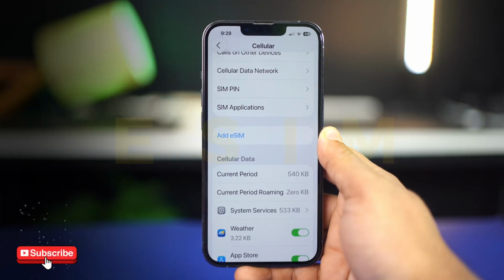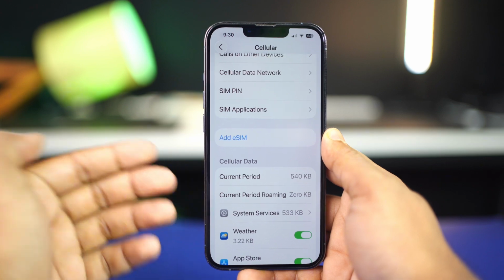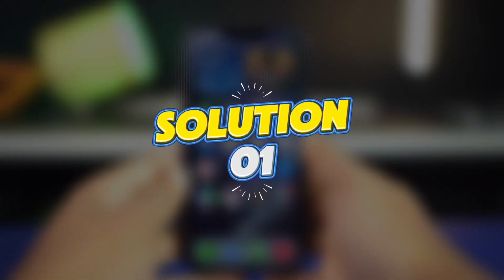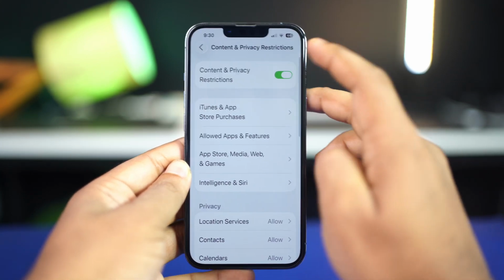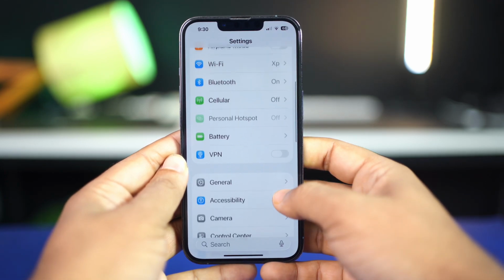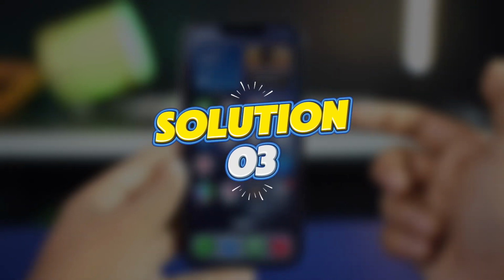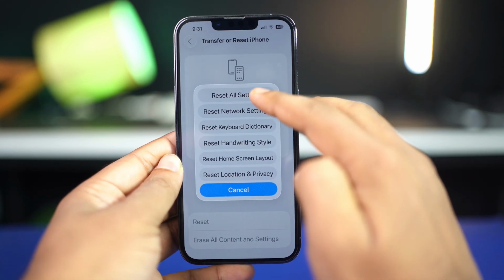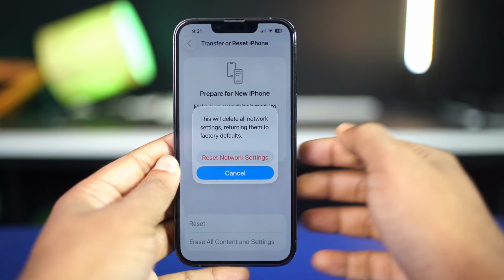iPhone Not Showing eSIM Setup? Here’s What To Do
Is your eSIM not showing on iPhone? Well, don’t worry! In this video, I’ve shown how to fix the eSIM option missing iPhone problem step by step. If you're unable to find the eSIM settings or are struggling with setup, this guide will help you out. By learning how to enable eSIM, you'll be able to activate and use mobile data without a physical SIM card. Whether your iPhone eSIM not showing after an iOS update or you're using a new device, I’ve explained the complete fix. You'll also learn exactly how to activate eSIM manually on your iPhone.

So, no need to panic, just check this video and follow along. Thanks a lot for visiting!

00:01- Video Intro
00:23- Step 1: Turn On Content and Privacy Restrictions
00:39- Step 2: Update Software
00:57- Step 3: Reset Network Settings
01:27- Step End